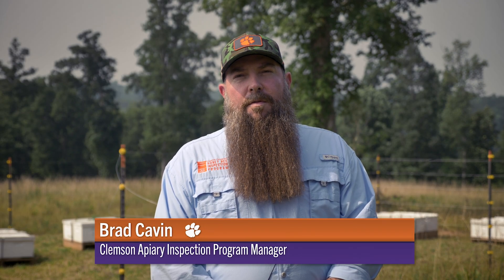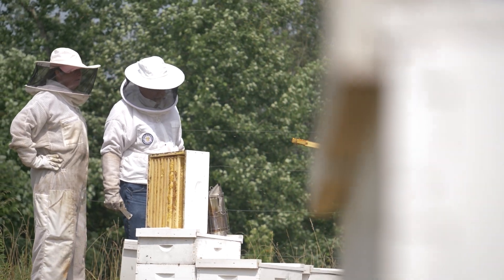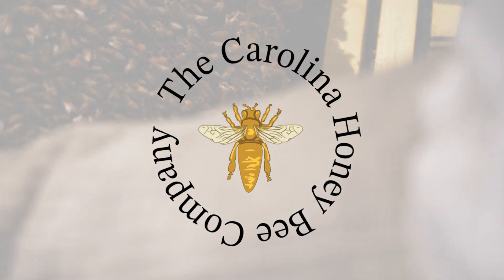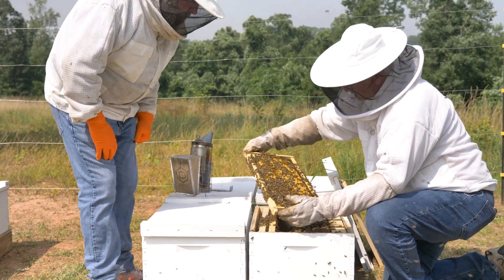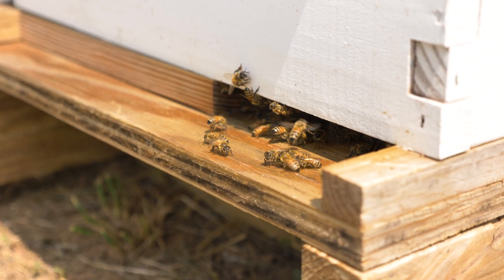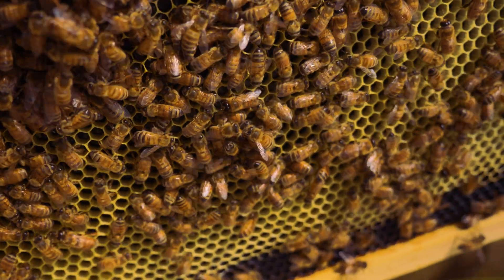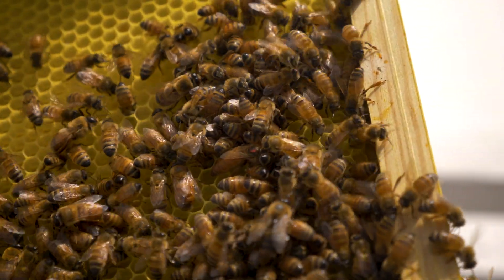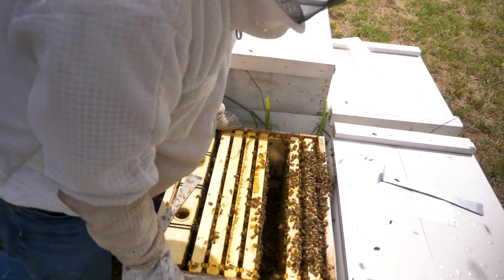The Apiary Inspection Program helps beekeepers in South Carolina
Honeybees are an important component to agriculture in South Carolina. Clemson’s Apiary Inspection Program and Beekeepers work together to protect and promote many aspects of the beekeeping industry. The Apiary Inspection Program collaborate, inspect, monitor, and investigate issues of regulatory concern with honeybees to maintain a precious resource.